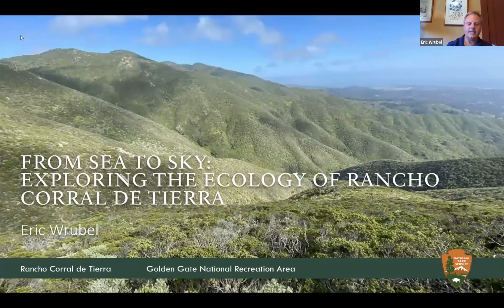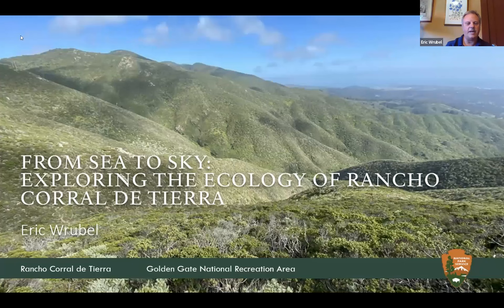From Sea to Sky Exploring the Ecology of Rancho Corral de Tierra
Speaker: Eric Wrubel

Ascending from the coast to 1,800 feet in less than two miles, Rancho Corral de Tierra is a spectacular National Park located on the western flanks of Montara Mountain, in San Mateo County. Rancho’s elevation range, varied terrain, unique soils, and maritime influence all give rise to a complex mosaic of vegetation and habitat types, which support a variety of endemic species. In this talk we will explore Rancho’s environmental setting, natural communities, and historical ecology, with special emphasis on the conservation story of the endangered Hickman’s potentilla (Potentilla hickmanii).

Eric Wrubel is a biologist for the Golden Gate National Recreation Area in San Mateo County, where he works on endangered species recovery, habitat conservation, and ecological restoration. He has over 20 years of experience in botanical work across California, and is especially fond of grasses, sedges, and rushes.